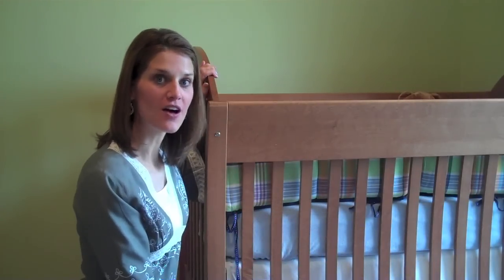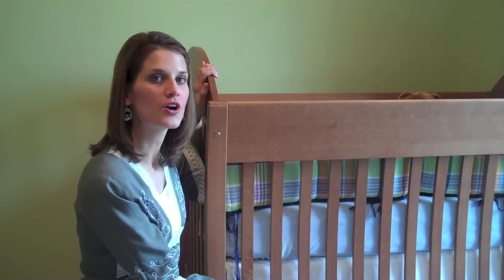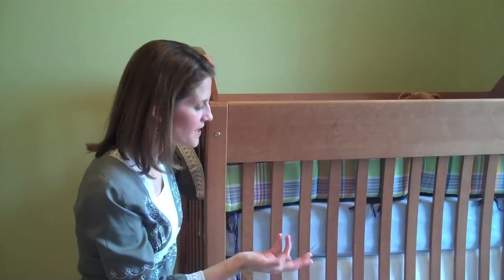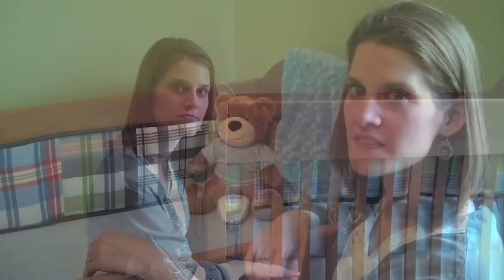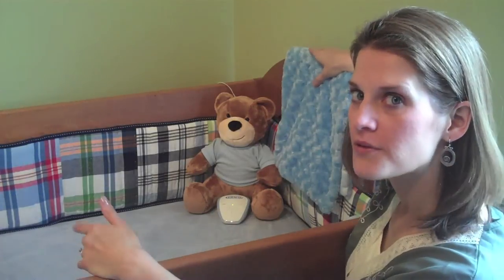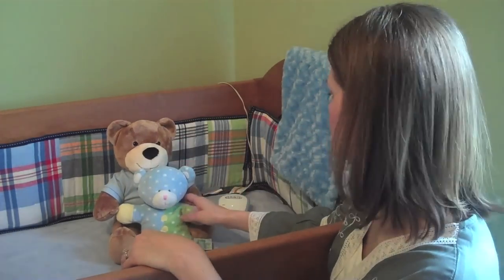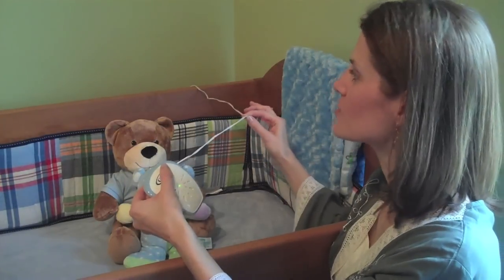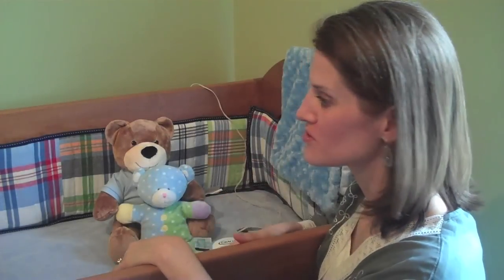Crib Safety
Putting your baby to sleep in a safe place is important to all parents.  This is a brief video reviewing the basics.